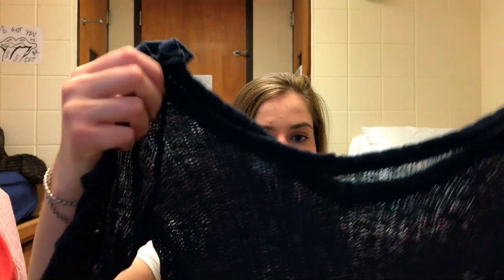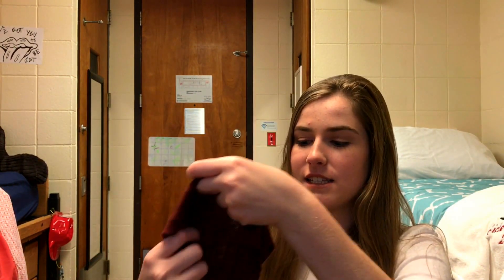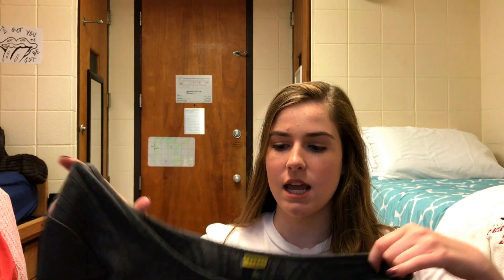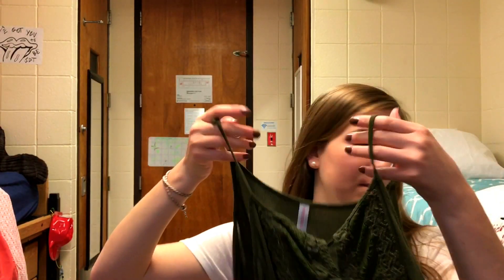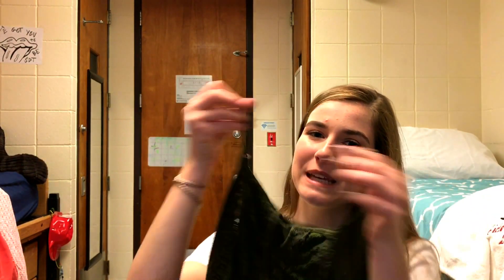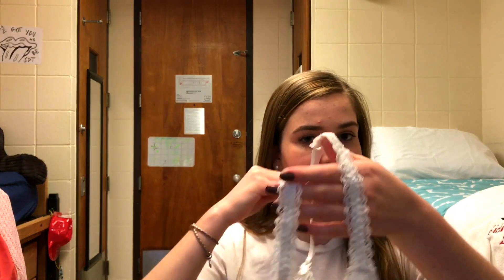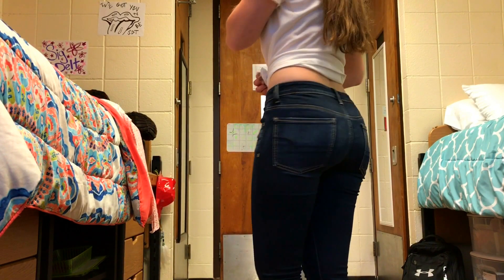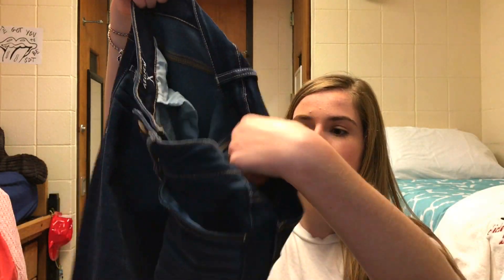FALL TRY-ON HAUL!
I got a couple new clothes for the fall season and just thought I would share them with you guys. I literally get almost everything from target so almost all the shirts are from target.